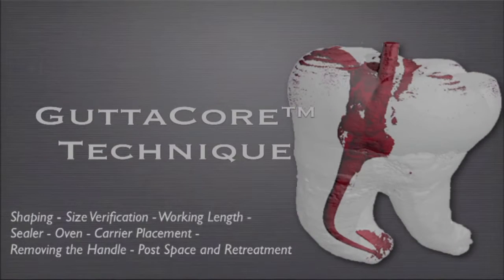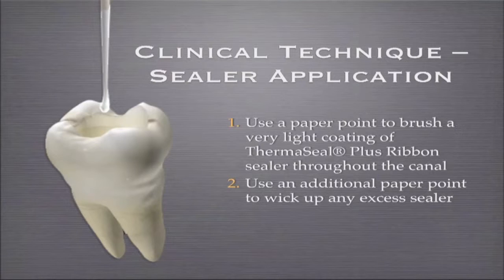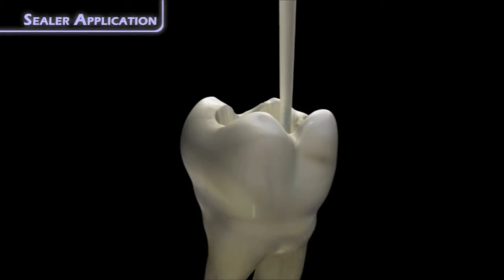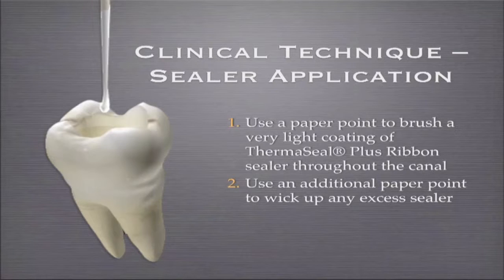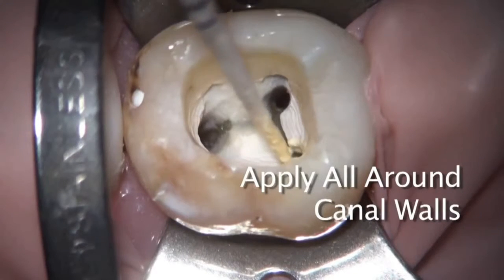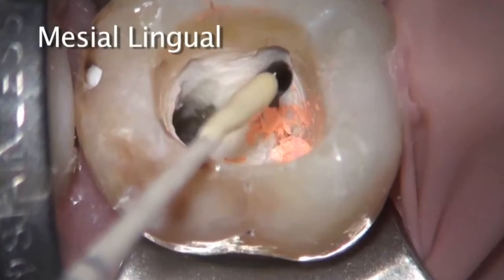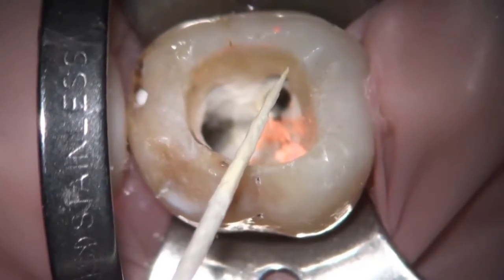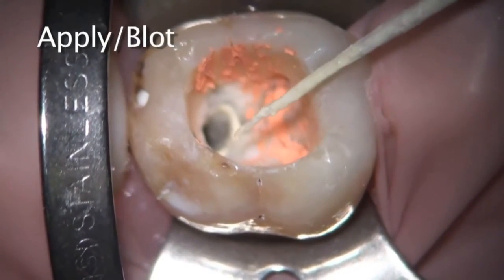GuttaCore® Sealer Placement with Dr. David Landwehr | Dentsply Sirona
Dr. David Landwehr discusses and demonstrates the proper amount of sealer use when obturating with GuttaCore®.